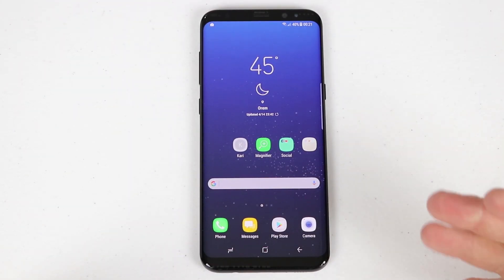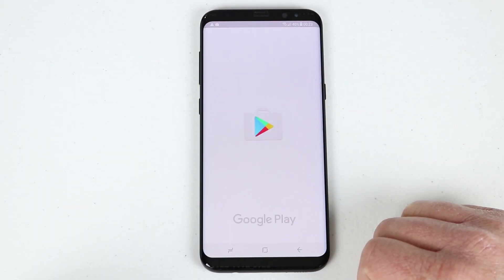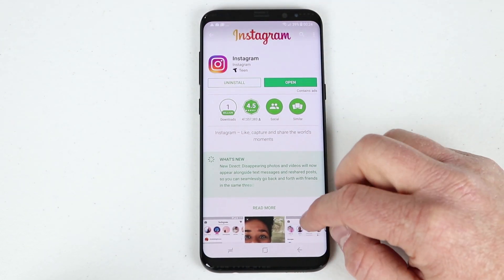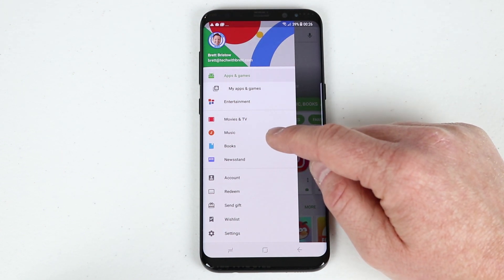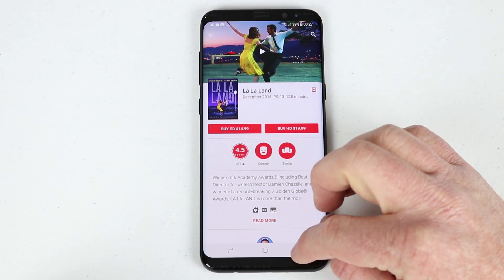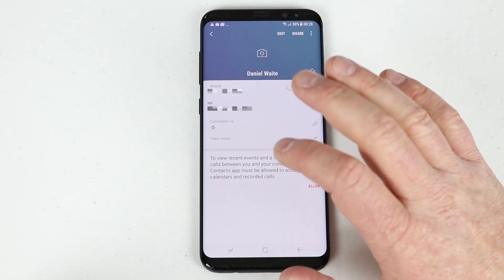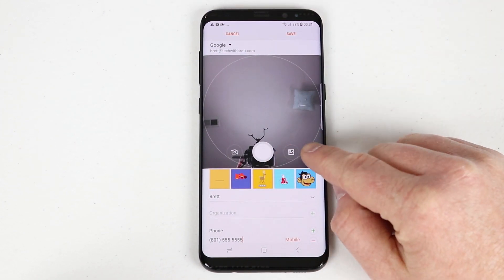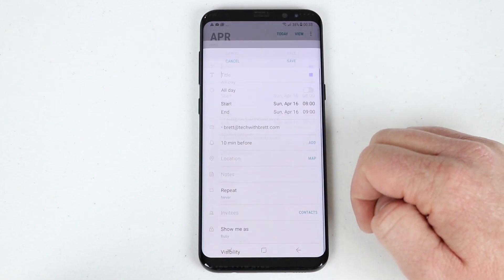Android 101: Google Account Backup and Sync (Galaxy S8 plus)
Today we will cover adding a Google Account to your new Android phone. I will also show you how to download apps, add and sync contacts and backup your photos to your Google Account with Google Photos. Sit back, cast ths video to your TV with Chromecast (If you have one) follow along and enjoy the next video of my Android 101 series.

0:39 Add Google Account
3:11 Download Apps
7:13 Update Google Play Services
7:44 Uninstall Apps
7:55 Contact Sync
9:06 Add New Contact
11:06 Add Calendar Event
13:26 Backup Photos on Google Photos (Unlimited Free Backup)
14:32 Adding second Google/Gmail Account